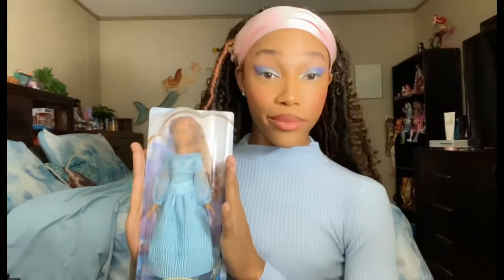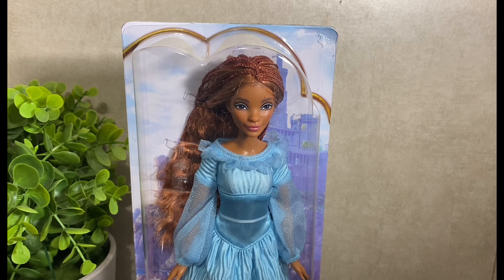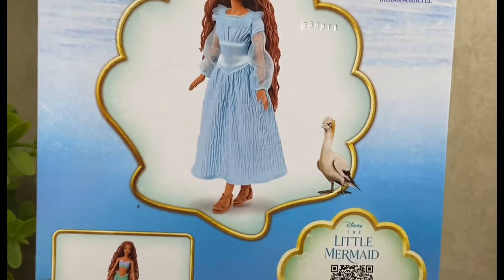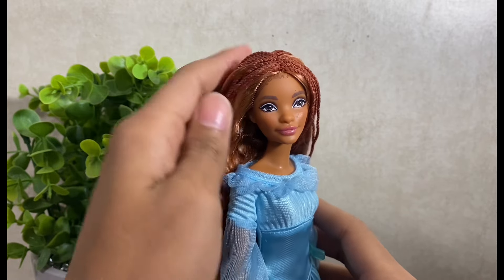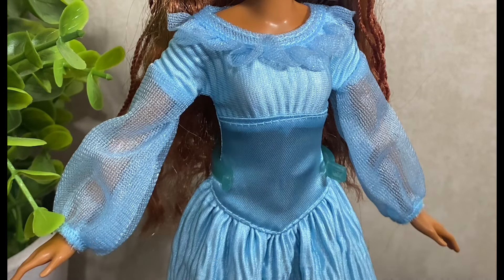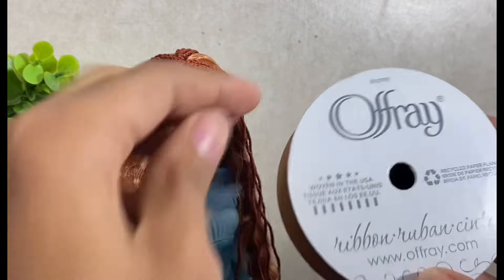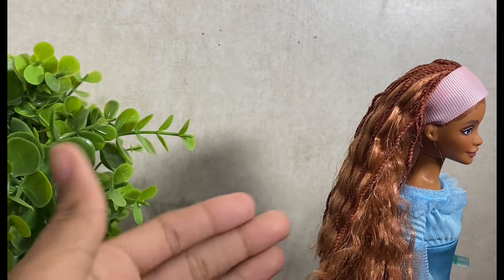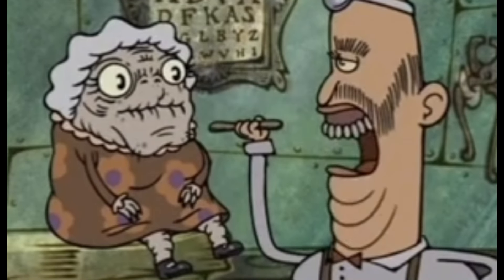Disney’s Live Action Little Mermaid Land Adventures Ariel Doll Review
Artist: Megan trainor

Funko Pic belongs to : hwilki_reviews on Instagram!!